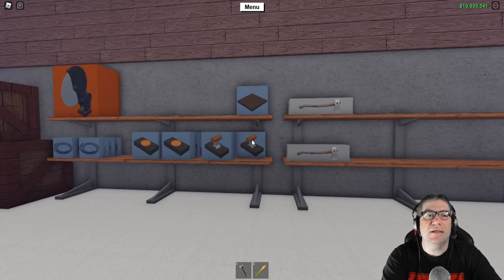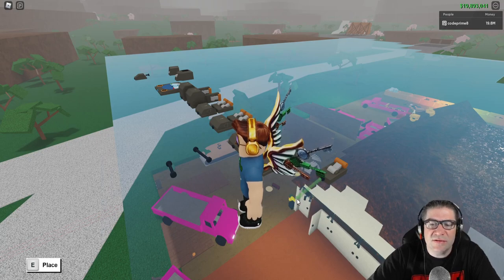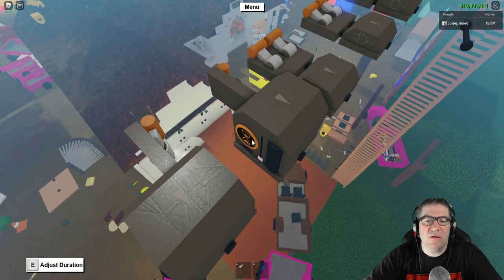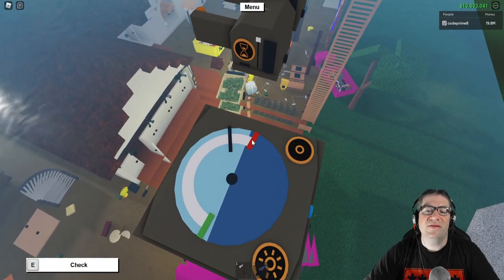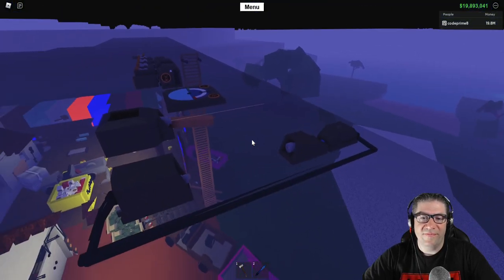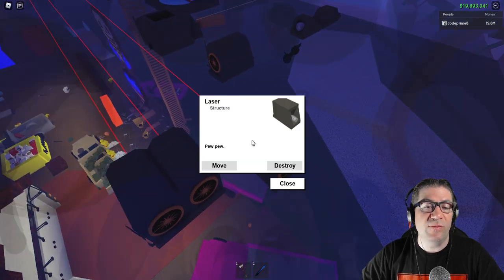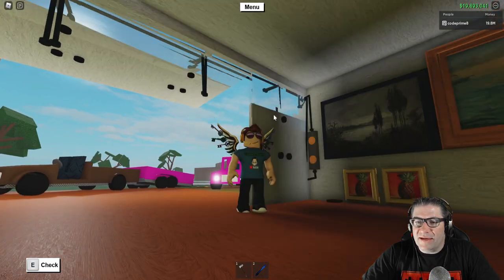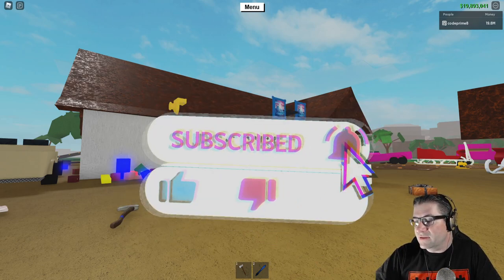Roblox - Lumber Tycoon 2 - Quick Logic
In this episode of Roblox, Lumber Tycoon 2, I grabbed some logic circuits to give a quick overview of how they work, and what you can build. Love you all!!!